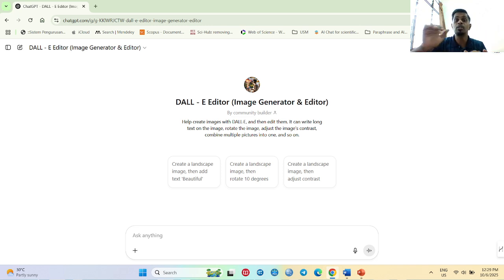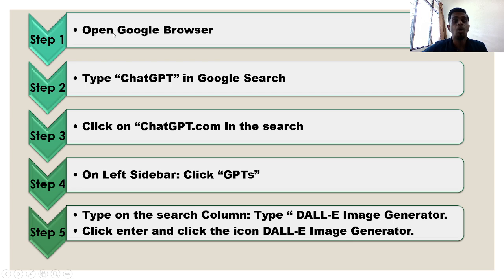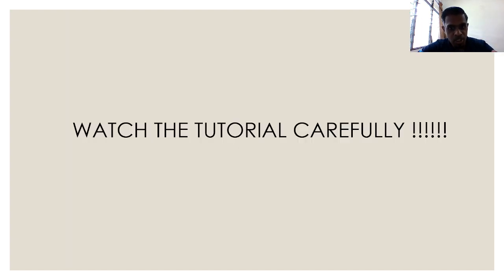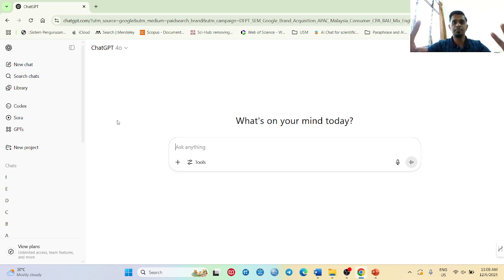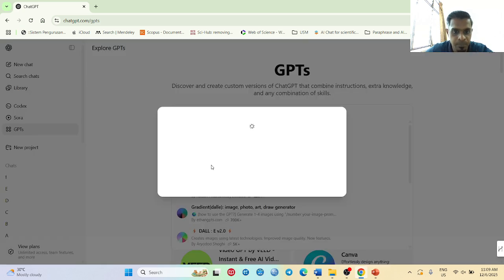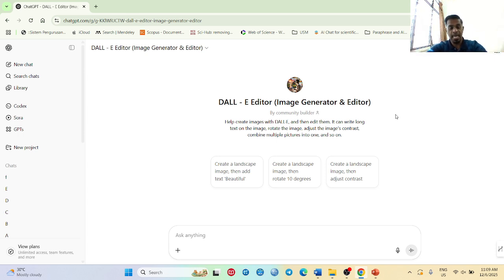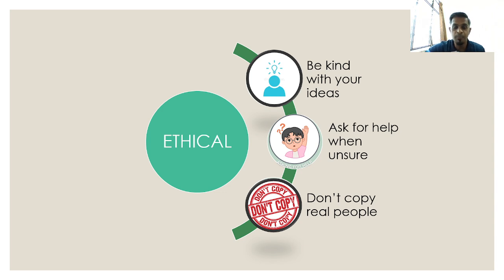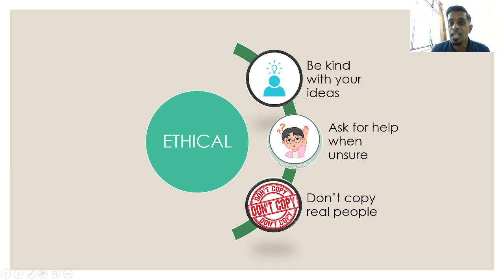Tutorial Video 2 |Tutorial on Introduction, Steps & Ethical Concern in using DALL-E Image Generator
1. Introduction about DALL-E Image Generator

2. Step by Step in using DALL-E Image Generator

3. Ethical concern in using DALL-E Image Generator